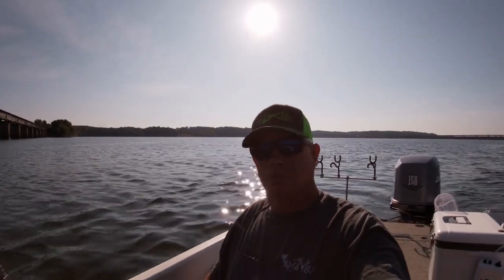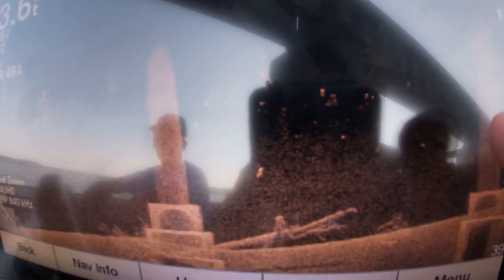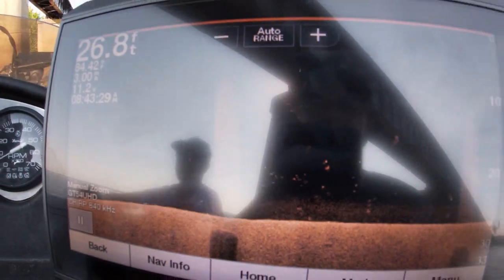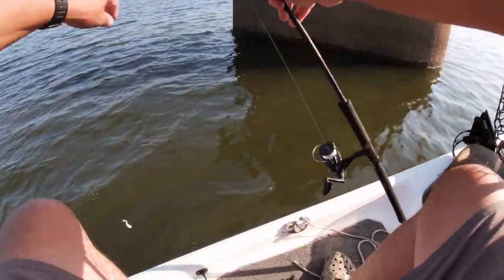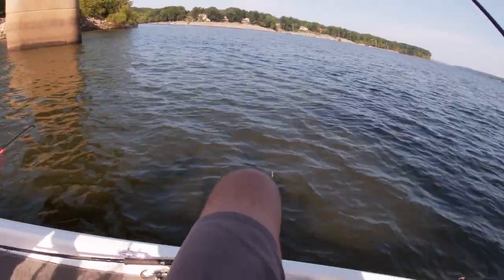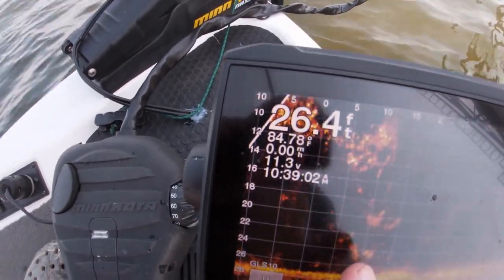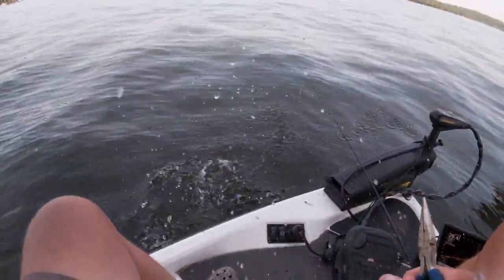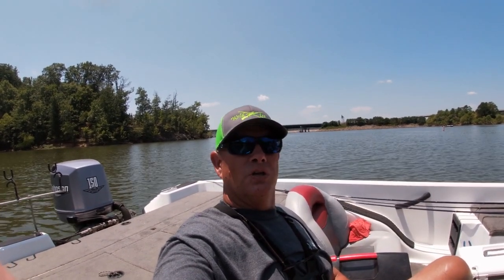How to Locate and catch Crappie with Garmin Panoptix LiveScope / How to Catch Crappie in July EP#2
We headed to the lake to do some crappie fishing using our new Garmin LiveScope system to mark and locate crappie . This Livescope is amazing ,it really aided to zoning in on the crappie . We did not find the bigger crappie, we caught a lot of crappie but they were small ones . The crappie bit minnow the best with a few caught on jigs . The water is full of small bait fish right now .

Garmin ECHOMAP 93sv UHD Without Transducer and Panoptix Livescope System